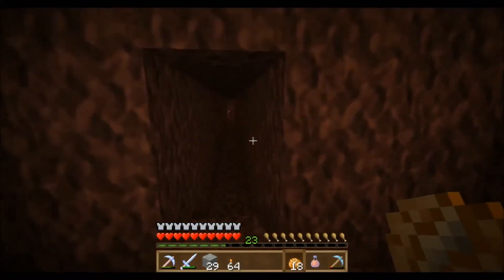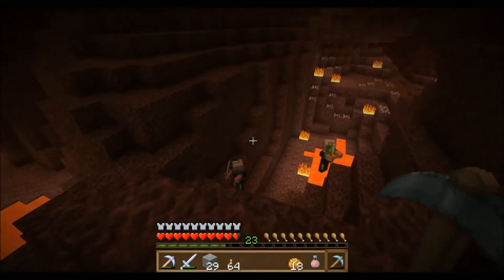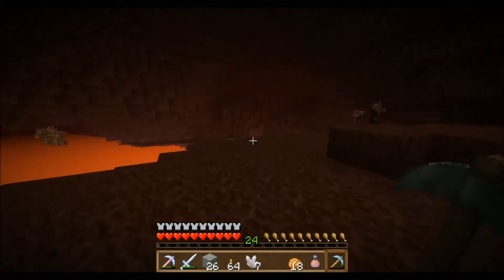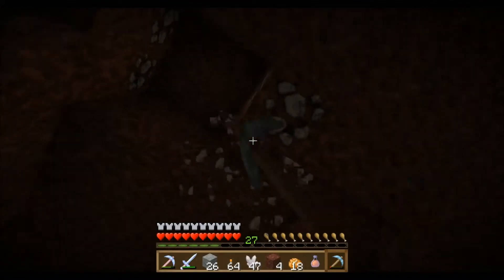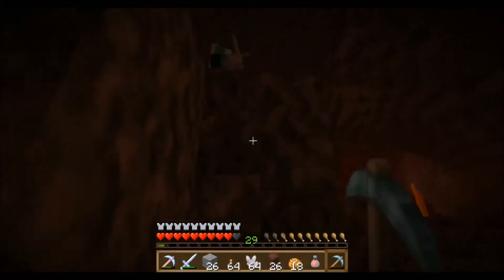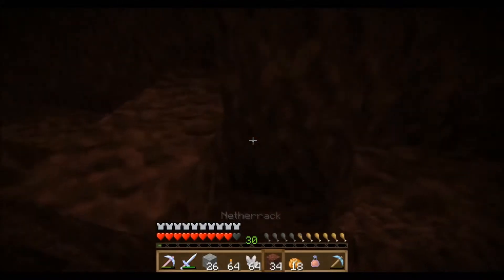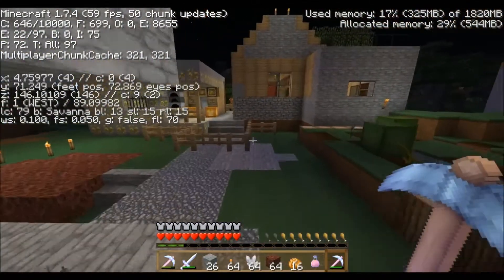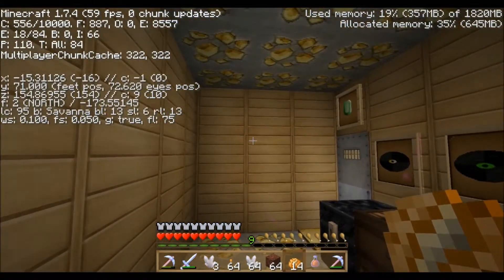Minecraft Tips & Tricks! Levelling Made Easy!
Items Needed - Nether Portal, Pickaxe with Silktouch enchant, Normal Pickaxe/With normal enchants